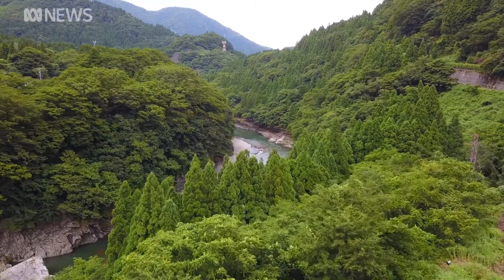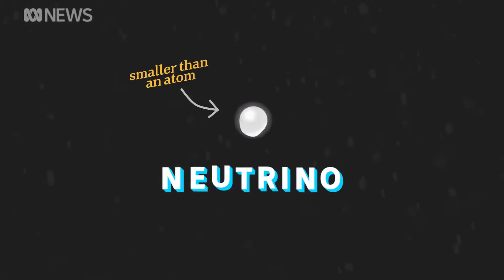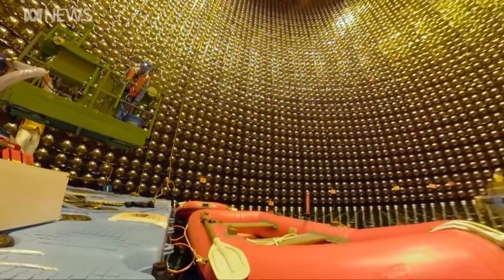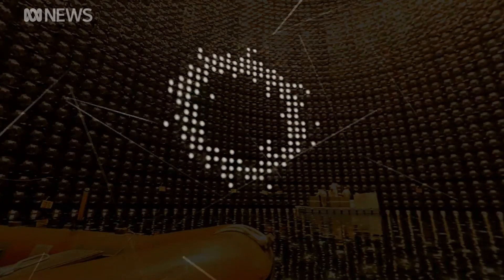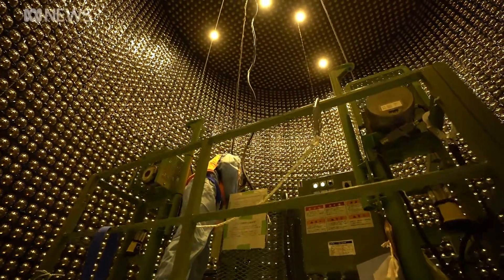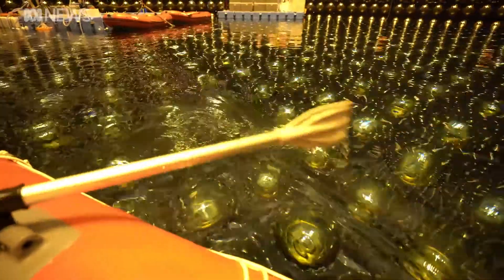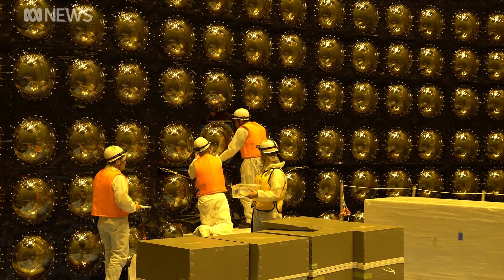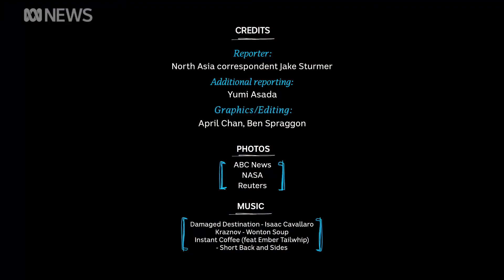The giant science experiment hunting for the 'ghost particle', neutrinos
Step inside Super Kamiokande. The tank deep underneath a Japanese mountain is helping to capture clues to the origins of life.

Neutrinos are tiny, ghost-like particles. They come from different sources, like our sun and nuclear reactors. They also come from supernovae. Supernovae contain the building blocks of life, so by studying neutrinos, we can explore our own origins.

But we don't actually know what neutrinos look like - they're smaller than an atom, and they travel at the speed of light. So spotting them is virtually impossible.

That's where Super Kamiokande comes in. This $140 million science experiment is a massive water tank. Lining the tank walls are gold-hued detectors called photomultiplier tubes. They're super sensitive - if they were on the moon, they would be able to see a match being lit from Earth. They work as lightbulbs in reverse, and they're the key to spotting a neutrino. When a neutrino collides with a water molecule, it creates a miniscule flash, setting off the detectors.